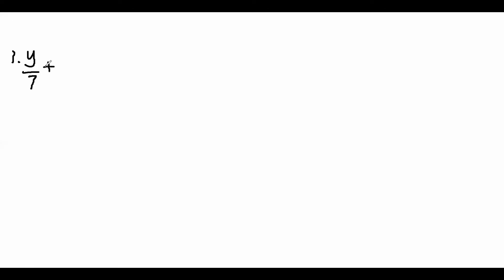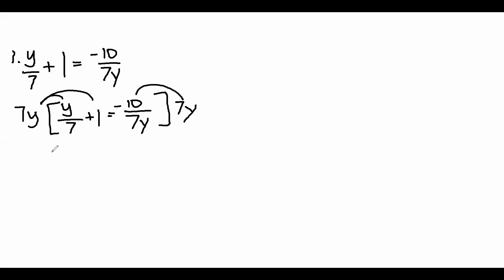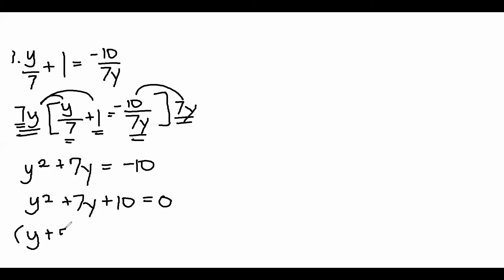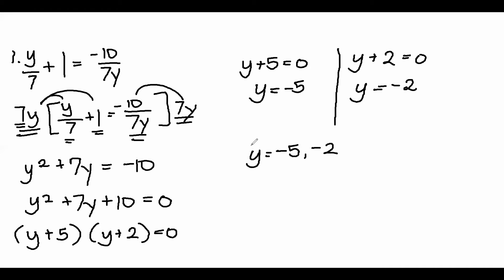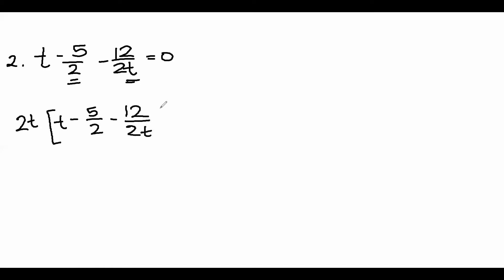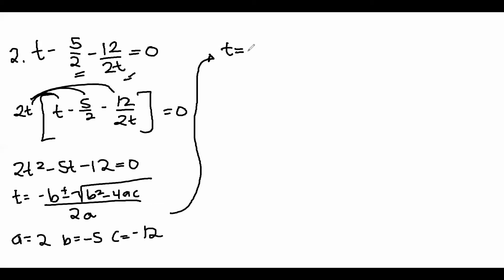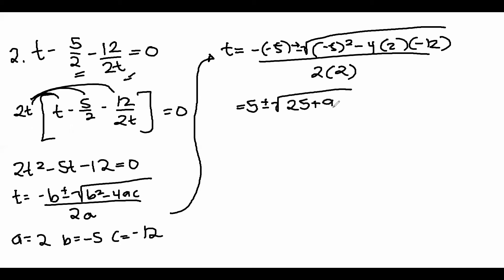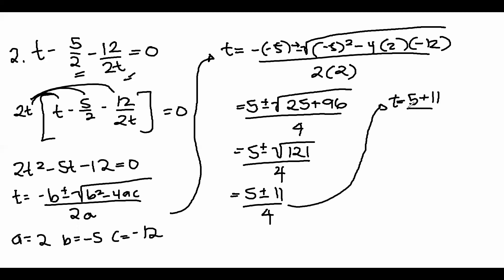Transforming Equations into Quadratic Equations | Mathematics 9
✨ Hola! ✨

Welcome to our educational math series! This video is all about Transforming equations into quadratic Equations!  I hope this helps you in your studies!

Used for filming and editing:
Filmora
Canva
Zoom
Veikk A50